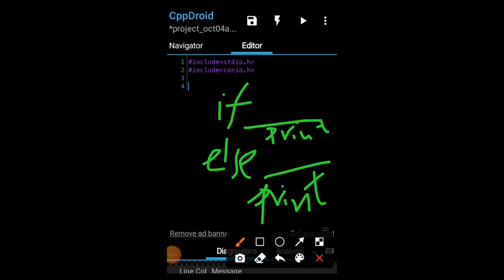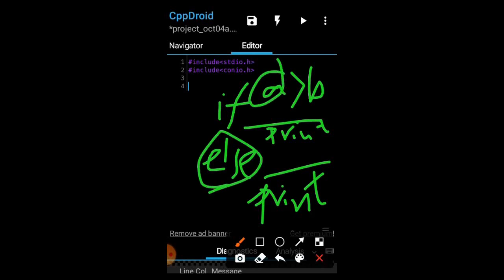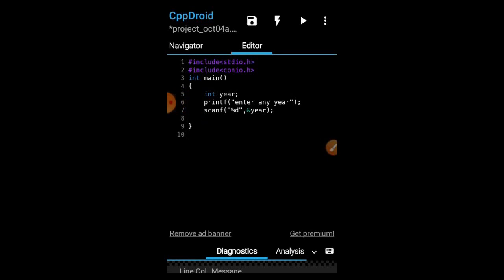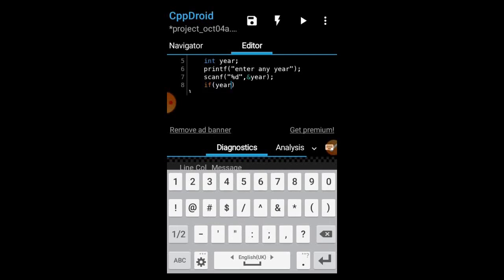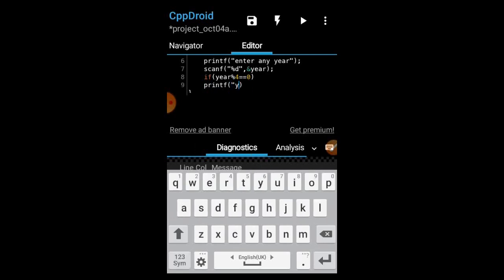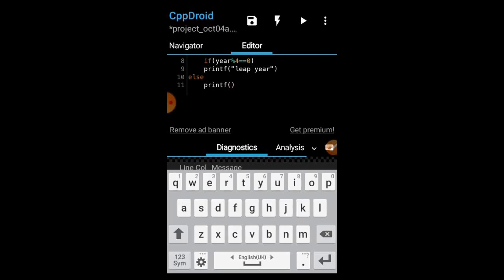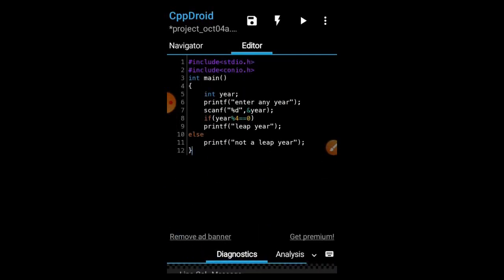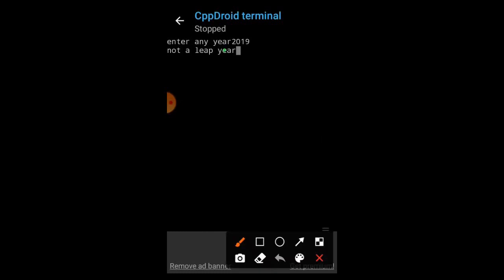What is if else statement and how to make program in C using it.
In this video all of you can understand that What is if else statement,
How to make program using if else statement.

ifelseprogramming